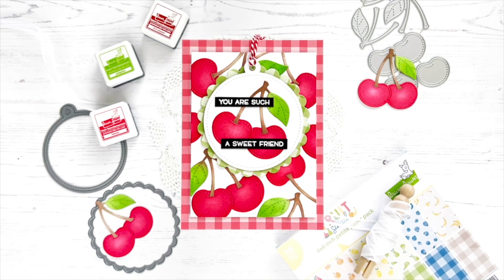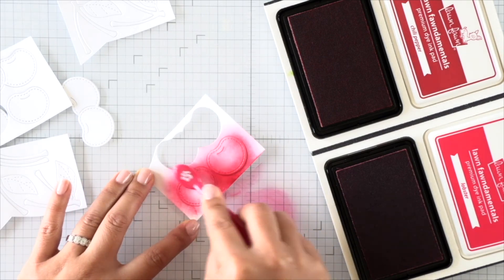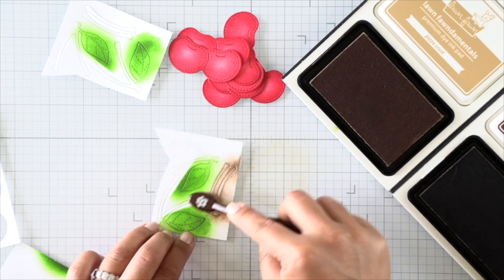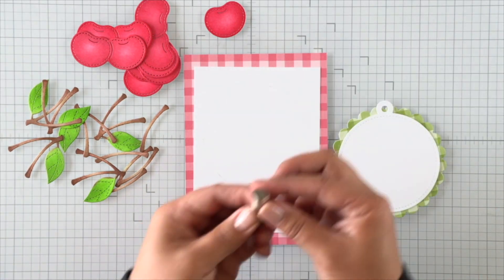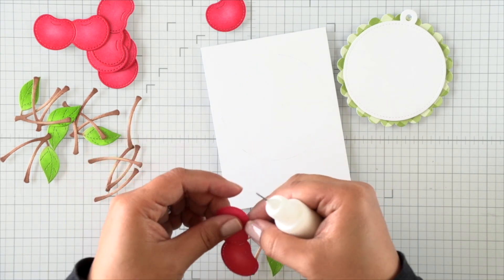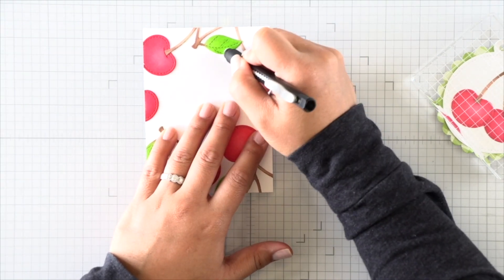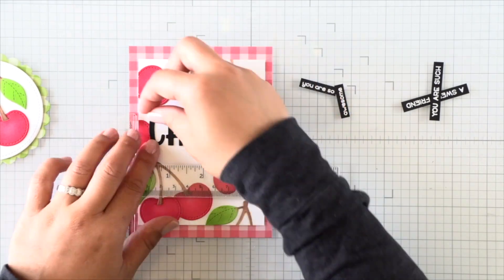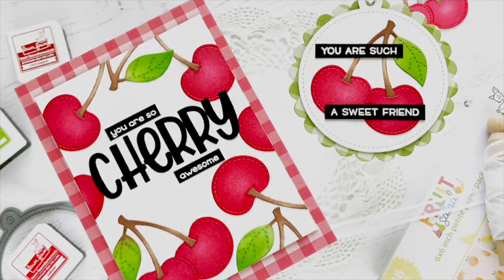Combination magnet tag and card with Caly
to see our products, more ideas and inspiration! In this video, Lawn Fawn Design Team member Caly creates a magnetic card & tag featuring Cheery Cherries!

• 80 lb. cardstock - white